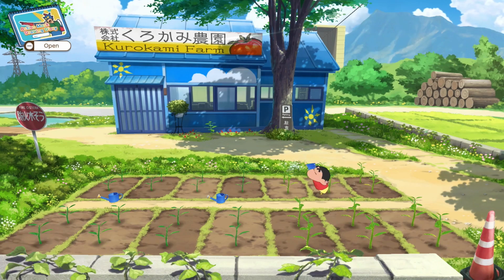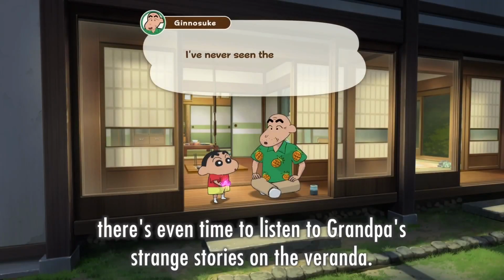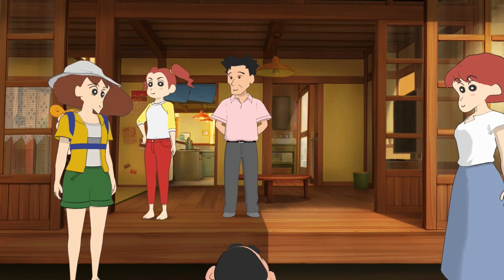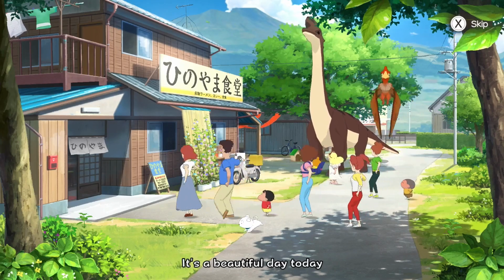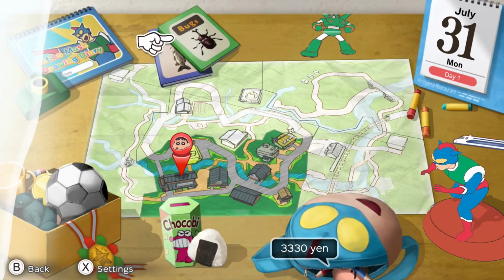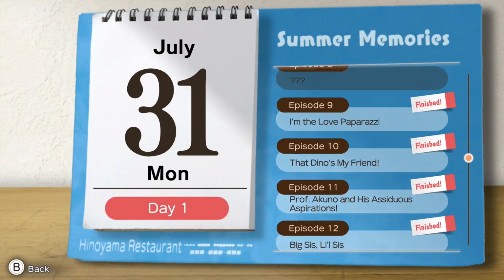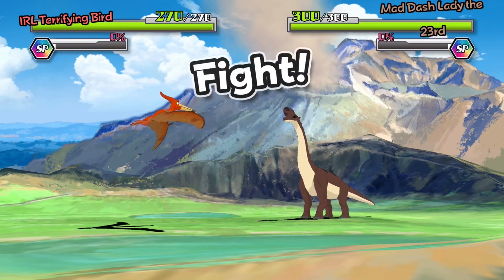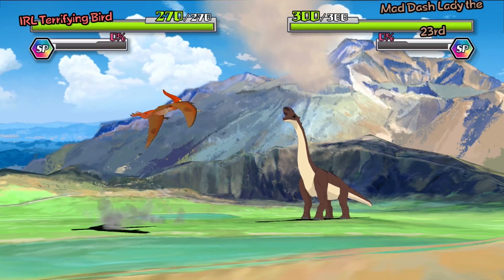Underrated Games! What is the best ''Summer Vacation'' game on the Nintendo Switch (and Steam)?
In this video, I compare the 3 ''Summer Vacation'' games available on the Nintendo Switch & Steam!

00:00 Introduction
00:34 What is Boku no Natsuyasumi?
02:02 Shin Chan Me and the Professor on Summer Vacation The Endless Seven Day Journey
05:17 Shin Chan Shiro and the Coal Town
07:48 Natsumon 20th Century Summer Kid
10:56 Conclusion

United States

Mailing address:
Gaming Garden
18 King Street East suite 1400
Toronto, Ontario
M5C 1C4
Canada